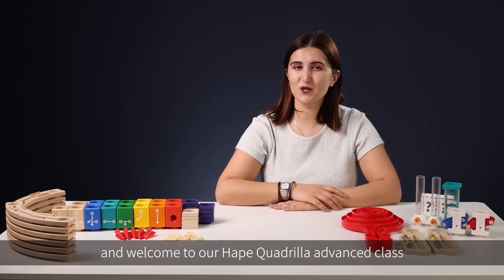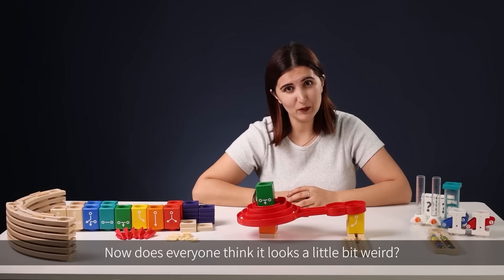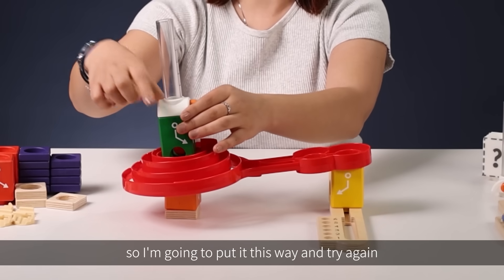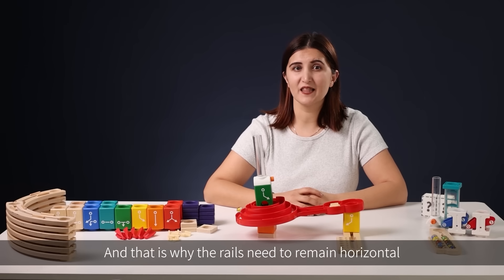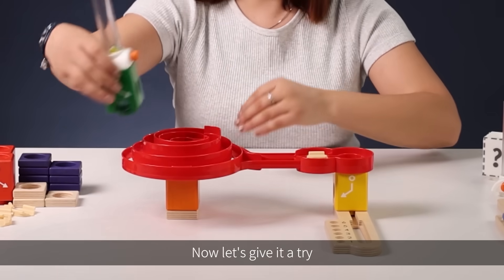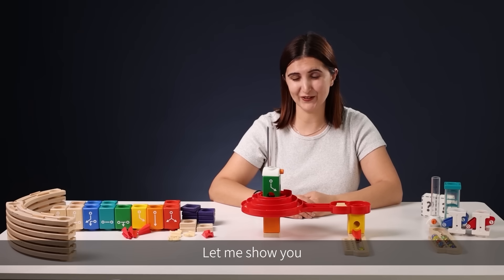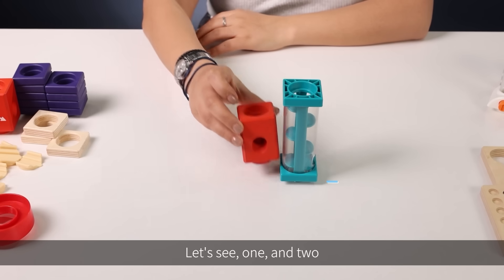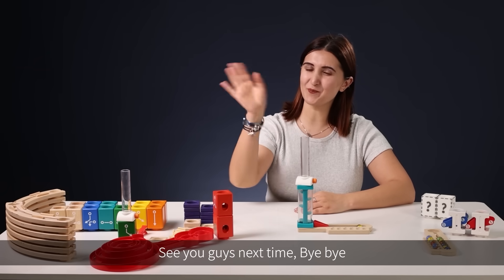Quadrilla Coding Advanced Set| Lesson 2| Hapetoys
In this lesson, let's get familiar with what Hape's Quadrilla coding set is!